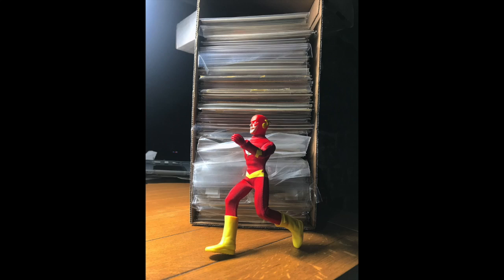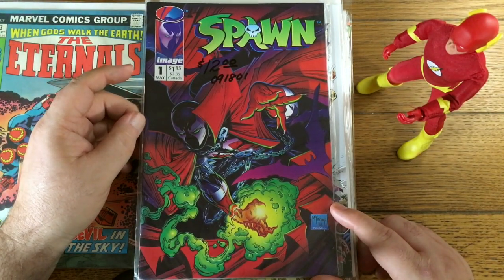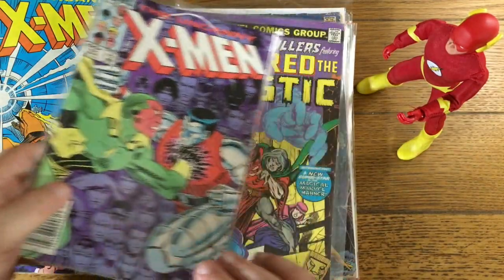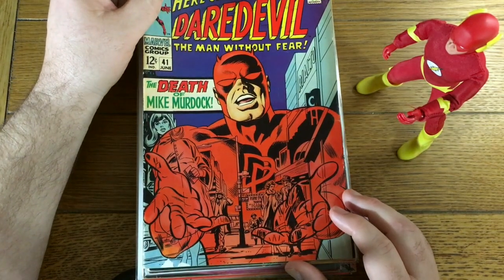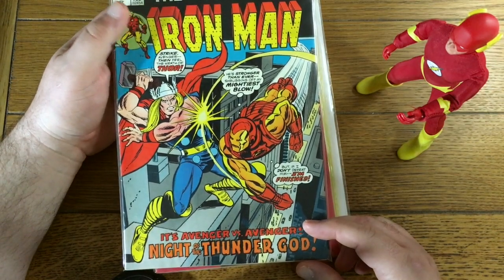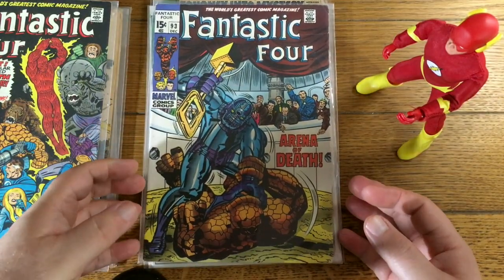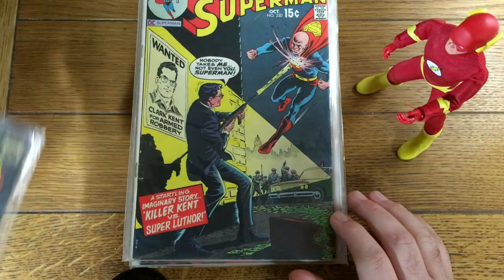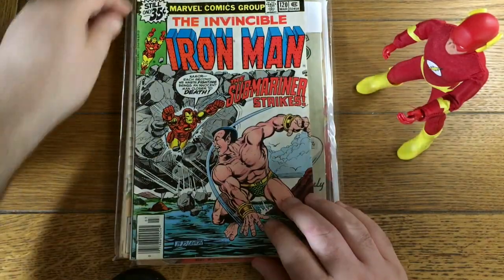Unboxing Comics | Opening a box that's mostly all Silver and Bronze Age Marvel-flavored treats!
**Unboxing Comics, episode No. 119, is the 233rd video on the Shanghalla YouTube channel**

GET YOUR HALLOWEEN COMIC BOOK MYSTERY BOX! (Order quick, while supplies last! Just 15 sets left!!) → To order, contact Dotcom Comics via Twitter (@dotcomcomics) or Instagram (@dotcom_comics).

Hey gang,

You know the deal by now — I work for a company that buys and sells comics books and it's my job to grade the issues we sell as "raw singles" on eBay (seller name: dotcomcomics).

I never have any idea what is in any box I’m given to grade. Thus, I invite you to look over my shoulder as I make the discovery of what my day will entail. It’s always a good time as we re-discover some great old comic books and recount stories about all the amazing worlds that were!

That said, grab some popcorn and a tasty beverage, sit back, relax, and have some fun. And don't hesitate to add your own thoughts in the comments section, below.

Duke

***TITLES SEEN IN THIS VIDEO***

***NOTABLE CREATORS***
Frank Miller, Bob Layton, Denys Cowan, Jack Kirby, Joe Sinnott, Chic Stone, Todd McFarlane, Steve Ditko, Julius Schwartz, Mort Weisinger,

***PUBLISHERS***
Marvel Comics, Image Comics, DC Comics, Milestone Comics,

***ERAS***
Silver Age, Bronze Age, Chrome Age,

***GENRES***
super-hero, super-villain, mystery, cosmic, monster,

***STORY LINES***
Demon in a Bottle, The Dark Phoenix Saga, This Man . . . This Monster!,

***TOPICS DISCUSSED***
Comics, Comic Books, Unboxing, Mystery Box, Vintage Comics, Collecting Comics, Comic Book collecting,

***COMPANIES MENTIONED***
Dotcom Comics, dotcomcomics, dotcomcomics.com, Sell My Comic Books, sellmycomicbooks, sellmycomicbooks.com, eBay, CGC, Certified Guaranty Company, Comic Link, comiclink.com,

***MISCELLANEOUS WORD SALAD***
@Shanghalla, action figure, Freeport Maine, Mego, The Flash, MCU, Marvel Cinematic Universe, Kevin Feige, The CW, Stargirl, Lois & Superman, Robert Downey Jr.,